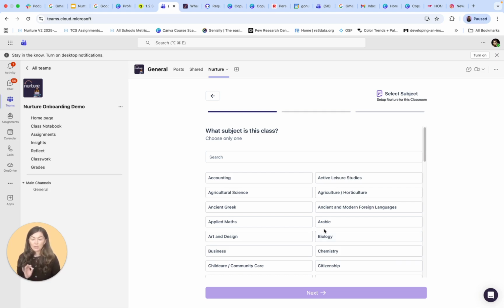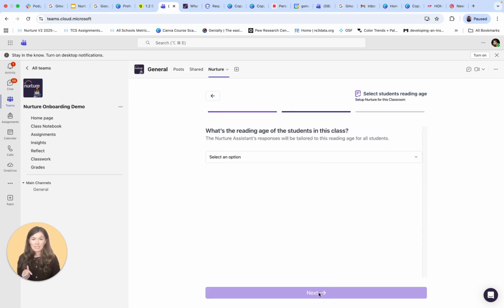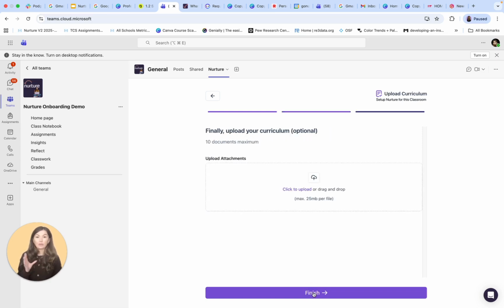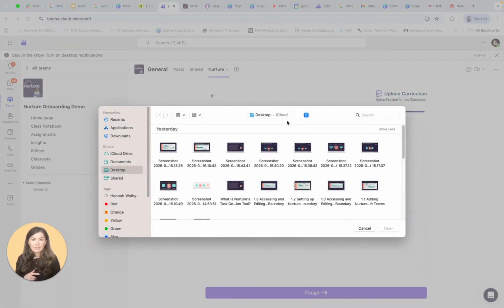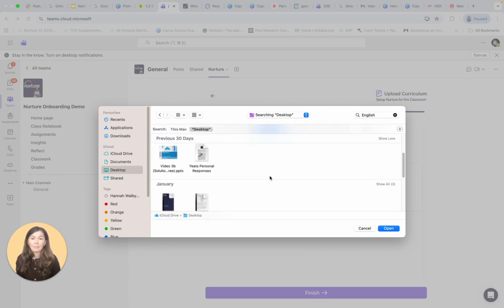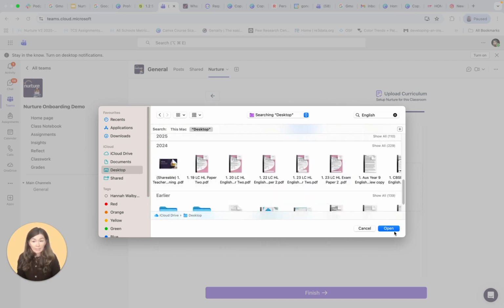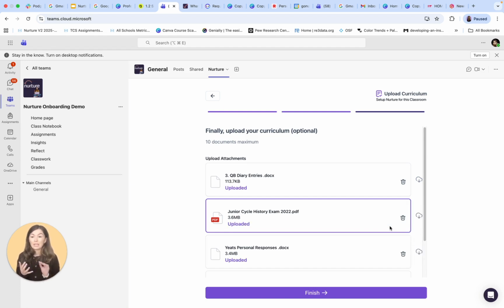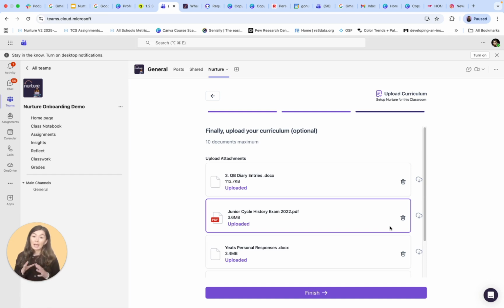How to set up your classroom on Nurture and the Curriculum Boundary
Learn how to set up Nurture for the first time after installing it on Microsoft Teams — including choosing your subject, setting your students' reading age, and uploading your curriculum boundary documents.

Your curriculum boundary is like feeding the brain of Nurture's AI. The documents you upload here — marking schemes, past papers, plans, resources, department specifications — help the Nurture AI Assistant produce tasks and feedback that are specific and accurate to your subject. The more relevant documents you upload, the better the output.

⏱️ Timestamps
0:00 Introduction
0:16 Selecting your subject
0:35 Setting the reading age for your class
0:44 Uploading your curriculum boundary documents
1:28 Why the curriculum boundary matters — it's the brain of your AI
1:48 Curriculum boundary vs. individual task uploads
2:04 Finishing setup
2:10 What's next: accessing your curriculum boundary later

📄 Examples of documents to upload: past exam papers, marking schemes, plans, units of work, resources, department specifications. We recommend uploading between 10 and 15 documents.

👉 Next tutorial: Editing your Classroom Settings & Curriculum Boundary on Nurture